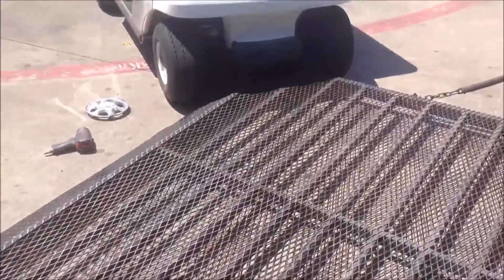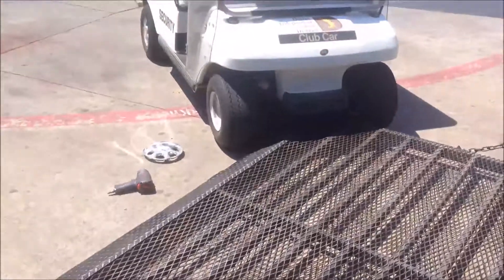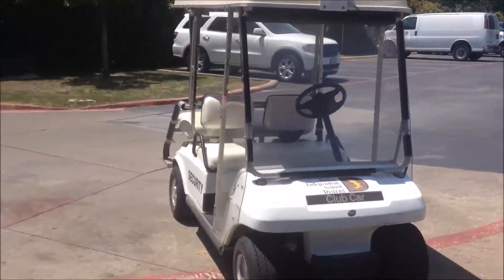GOLF CART TIRE-RIM SWAP / SERVICE CALL / ITS NOT ALL PEACHES AND CREAM